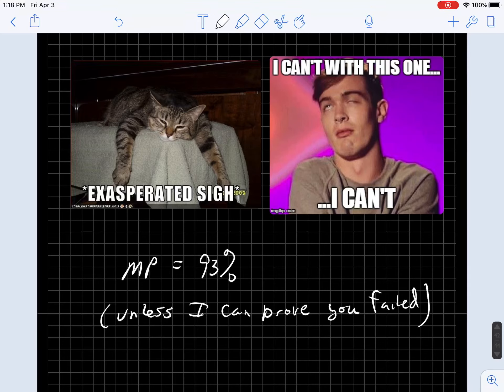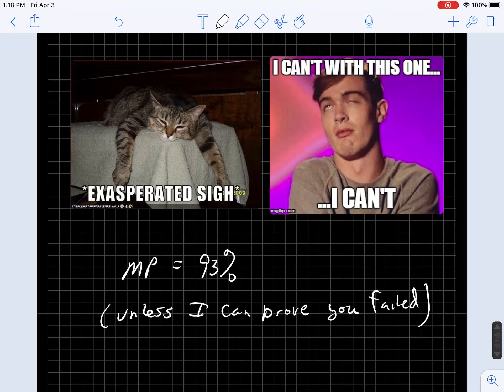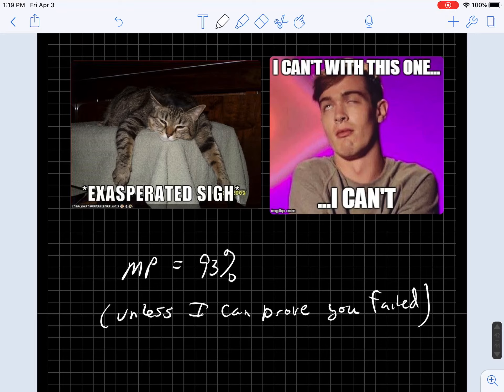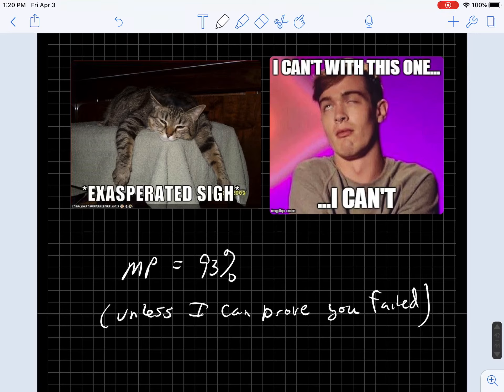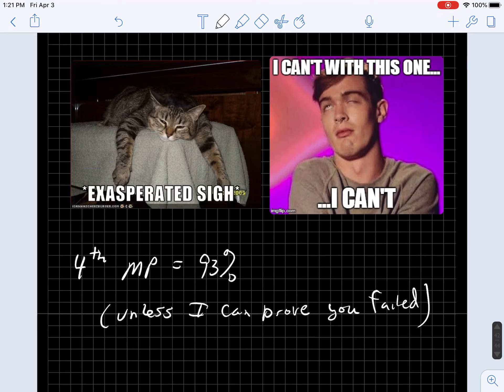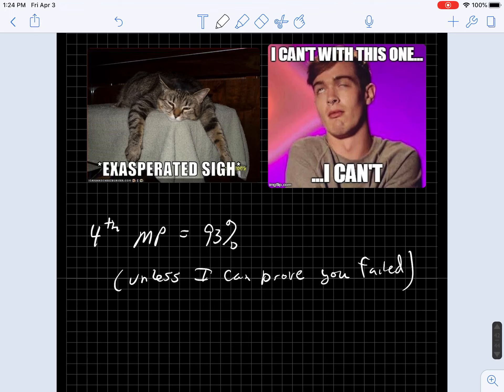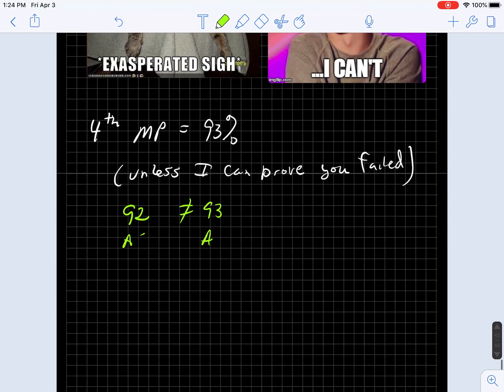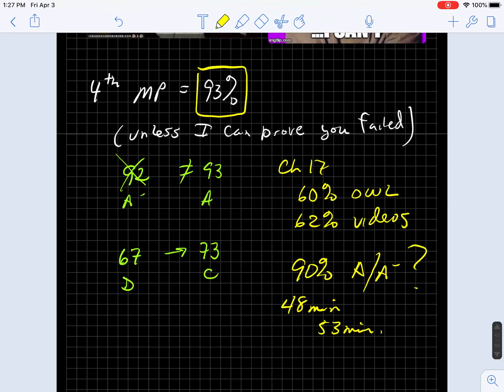AP Chemistry: MP 4 grading, very important, please hear my rant